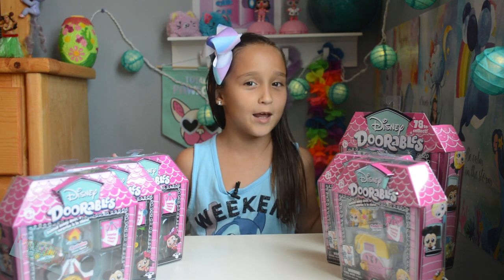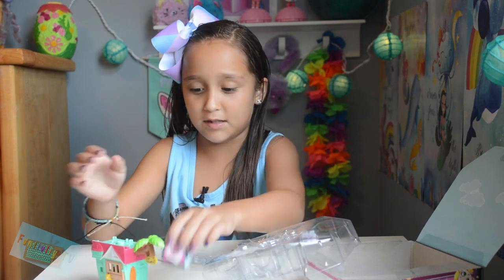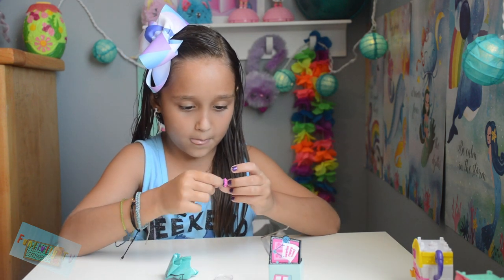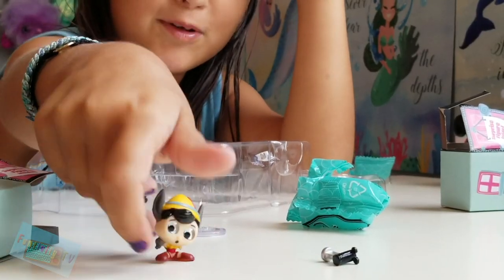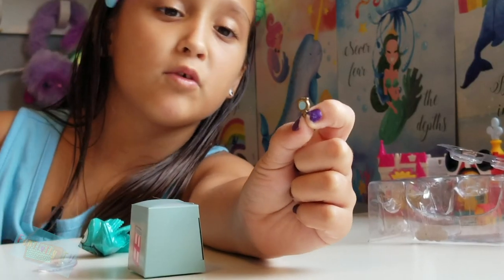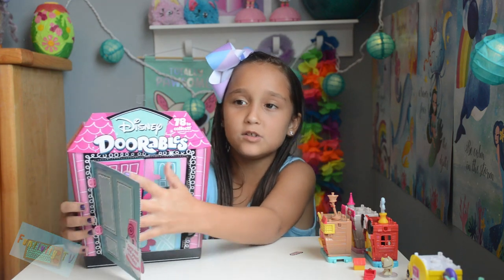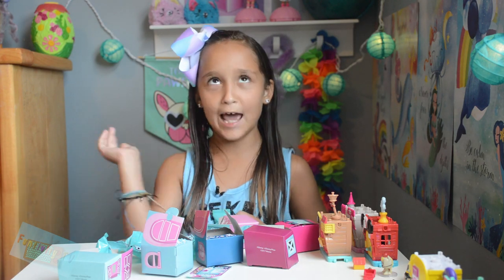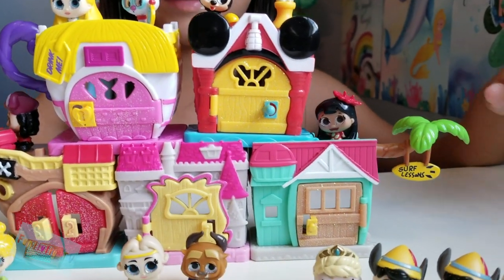DISNEY DOORABLES Unboxing Haul! Cutest Toys Ever! GabCam Toy Review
Check out Gabriella's amazing haul of Disney Doorables! She unboxes and reviews the cutest toys ever on her series, GabCam!!! Be sure to check out her other GabCam videos on our channel.